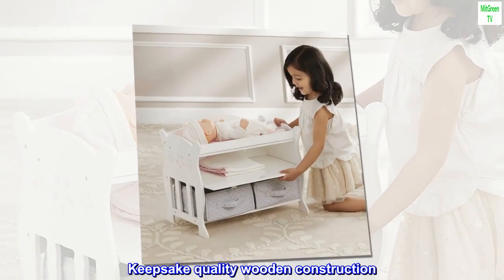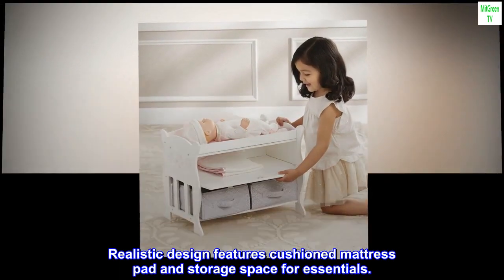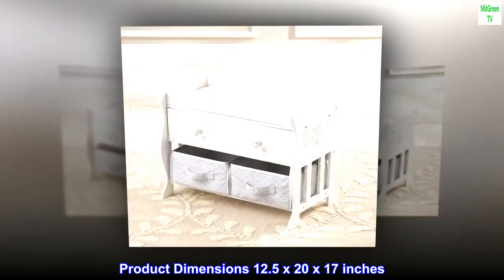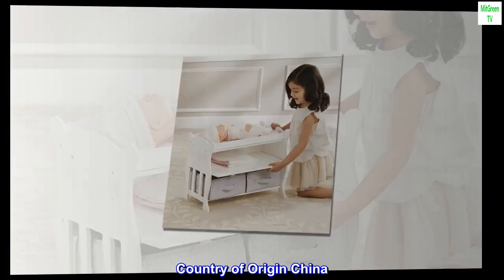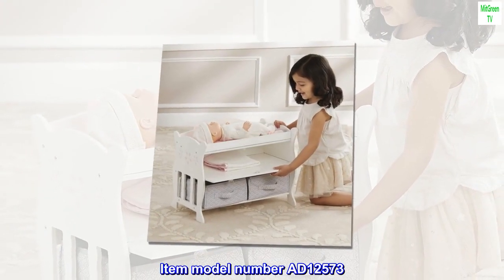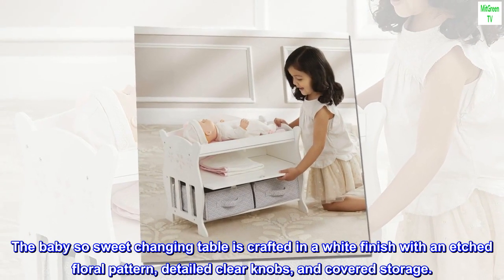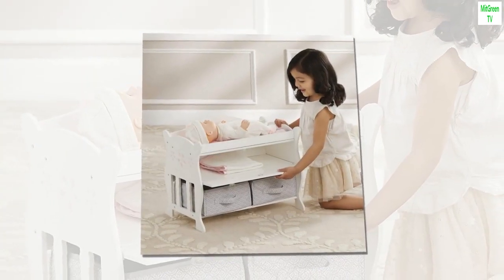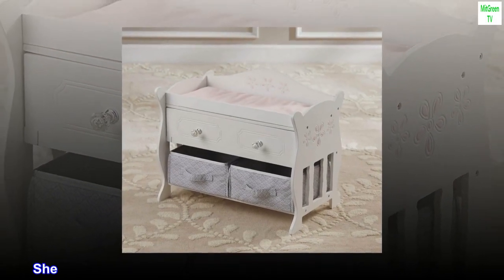You & Me Baby So Sweet Wooden Changing Table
Keepsake quality wooden construction
Fits most 12 to 18 inch dolls; dolls not included
Realistic design features cushioned mattress pad and storage space for essentials.
Includes 2 fabric storage bins
Assembly required

Product Dimensions12.5 x 20 x 17 inches
Item Weight12.97 pounds
Country of OriginChina
ASINB07TVTG5HC
Item model numberAD12573
Manufacturer recommended age36 months - 8 years
The baby so sweet changing table is crafted in a white finish with an etched floral pattern, detailed clear knobs, and covered storage.

Cute and perfect
Exactly what I wanted for my little two and a half year old. She loves putting her dolls to bed. She hasn’t managed to break it yet either so it seems sturdy enough.